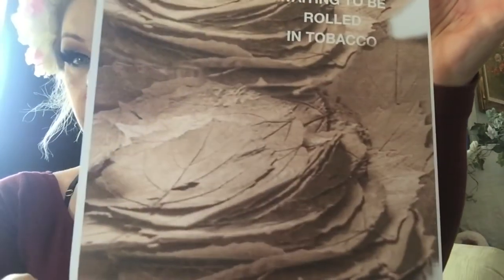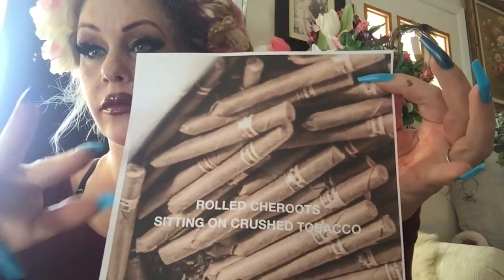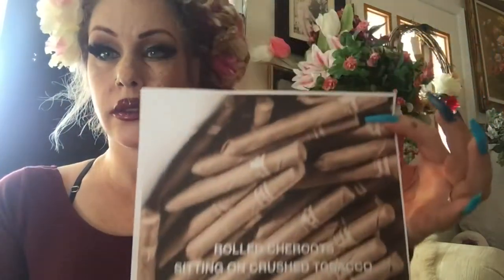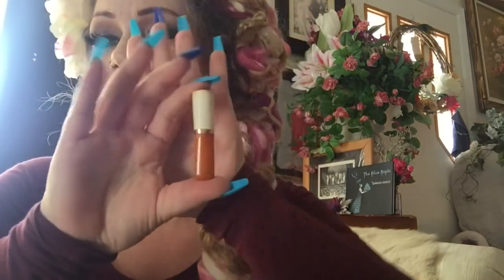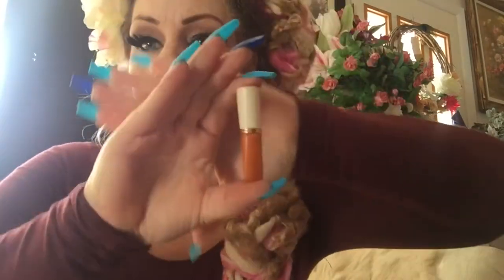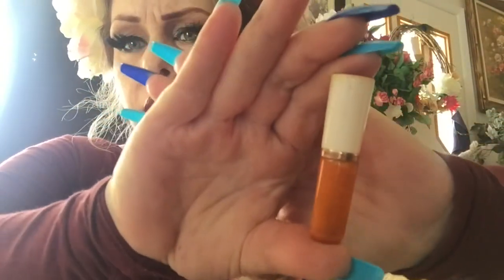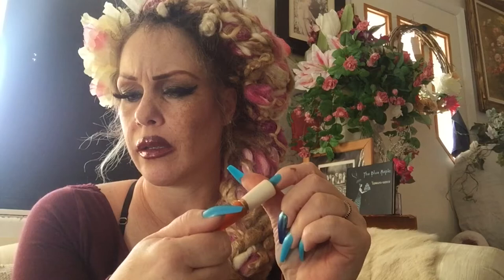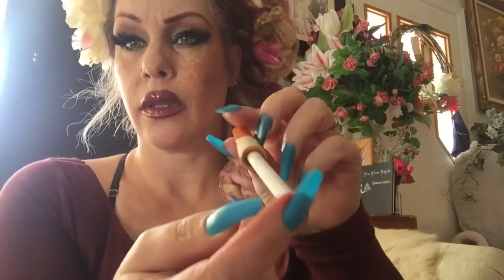Cheroots and The Holder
Info on the cheroot and antique gold banded holder